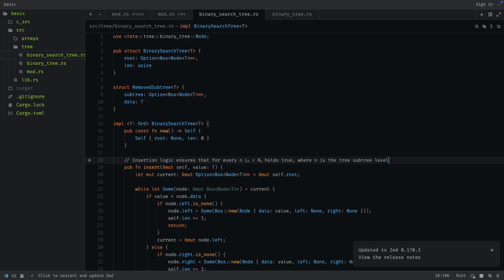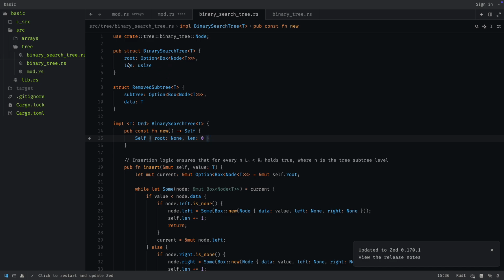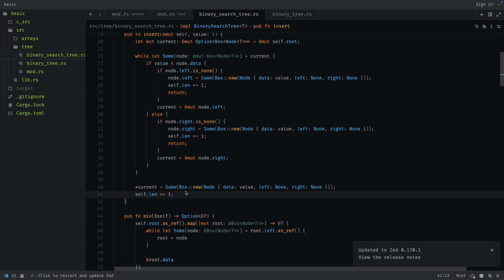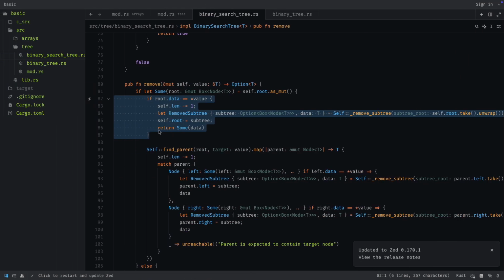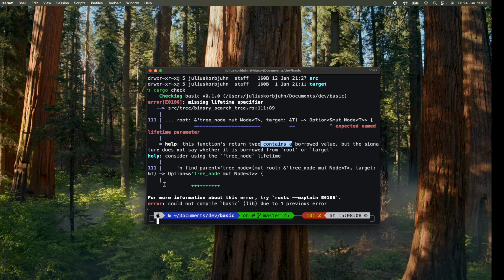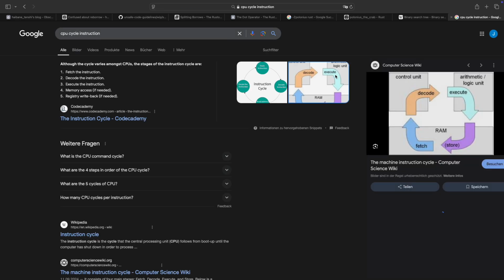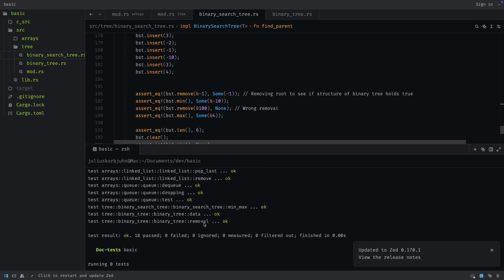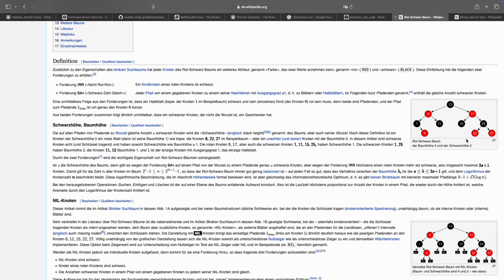Binary Search Tree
Implementation of a Binary Search Tree(BST) in Rust.